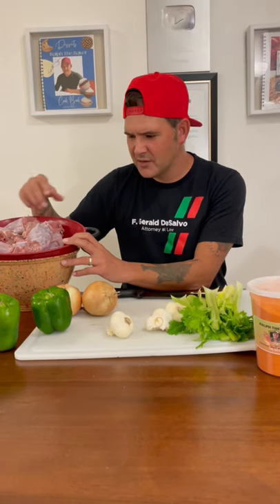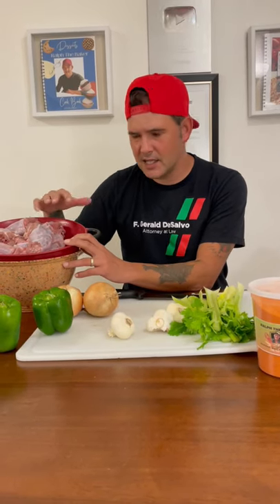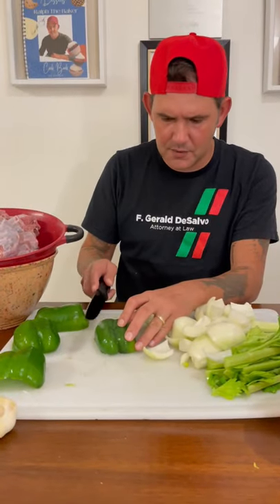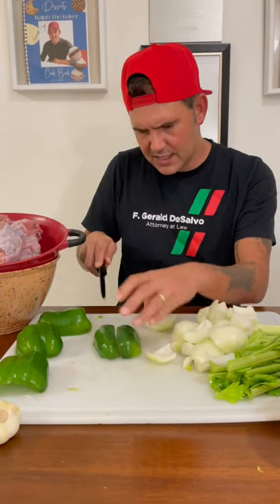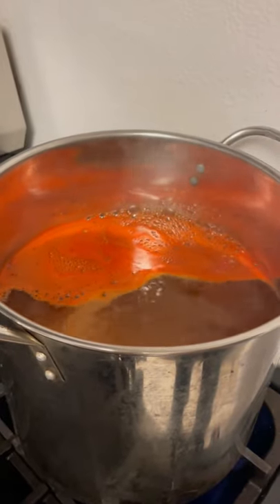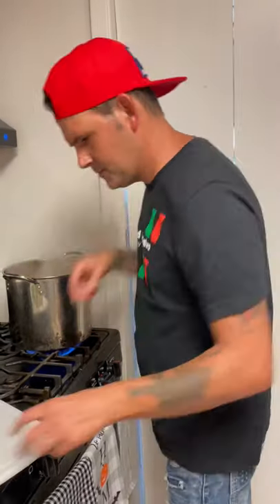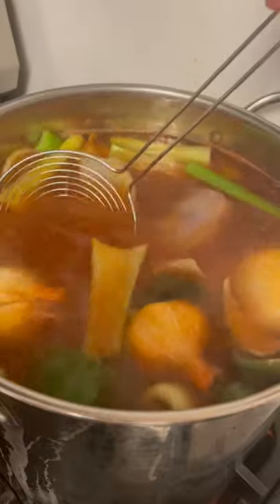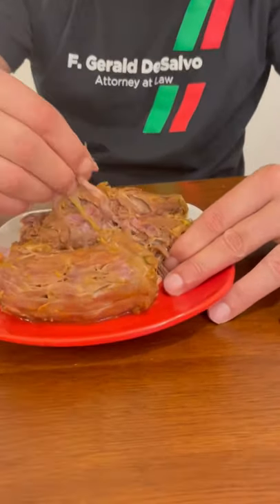How to Boil 10lbs of Turkey Necks New Orleans Style | Let’s Go!